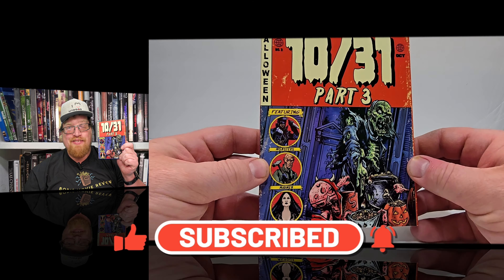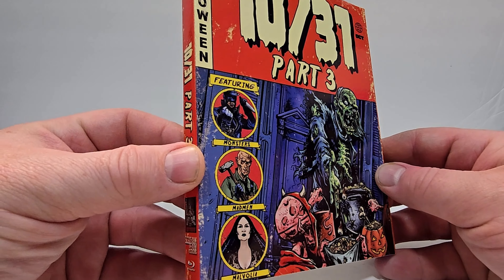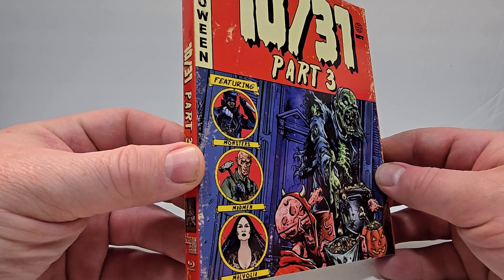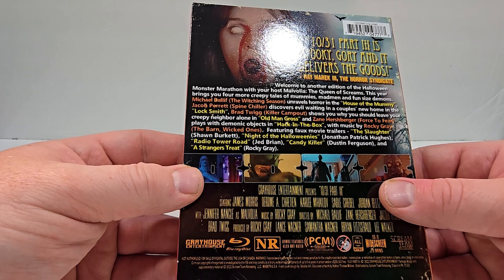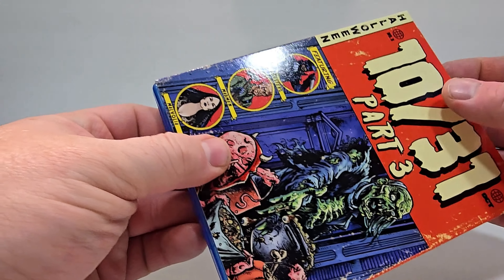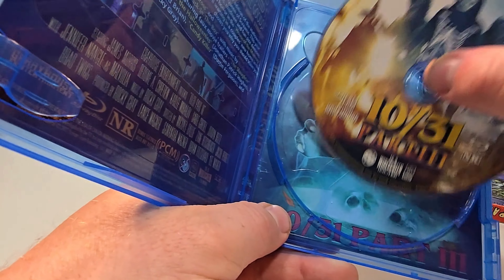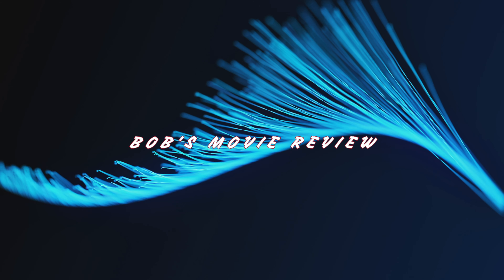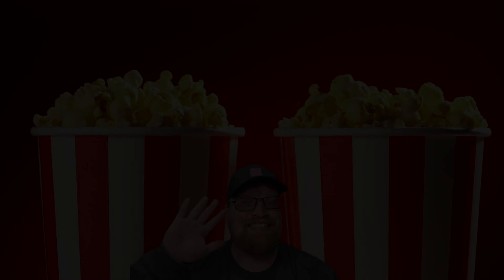10/31: Part III Blu Ray Unboxing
GOALS

Title: 10/31 Part III
Blu Ray at Amazon
Digital at Amazon
Year of Production: 2022
Studio: Scream Team Releasing
Genres: Horror
Rated: Not Rated
Run-time: 1H 15M
User Rating: 4.4/10
Directors: Michael Ballif, Jed Brian, Jonathan Patrick Hughes, Jacob Perrett, Brad Twigg, Zane Hershberger, Jennifer Nangle
Stars: James Morris, Emily Ashby, Vickie Becker, Jordan Beltz, Rylee Bolls, Krista Bradley, Jace Brian

10/31: Part III Blu Ray Unboxing

- Current Setup
TV Sony 65" X900H 4K
Reciver Denon AVR-X1700H
4K Player Panisonic DP-UB820-K
Floorstanding/Atmos Speakers Klipsh R-26FA
Sub Klipsch R-120SW
Bookshelf Speaker Klipsh R-41M
Center Channel Klipsh R-52C
HDMI Cables
Speaker Wire
Sub Cable